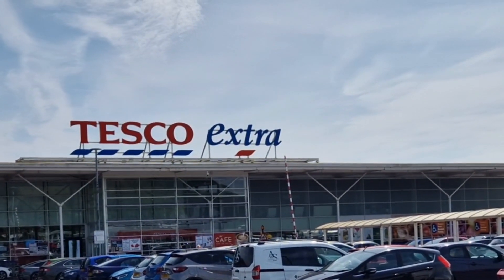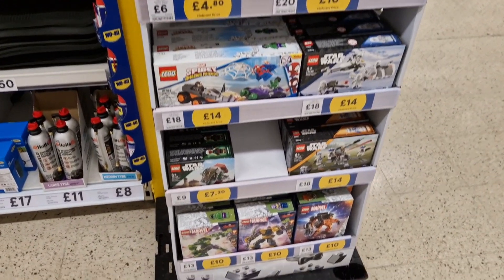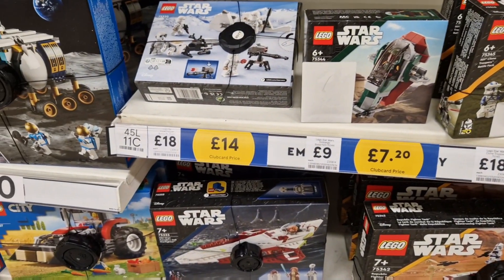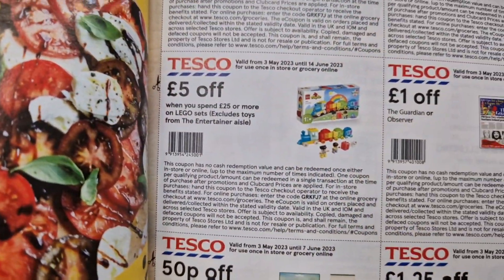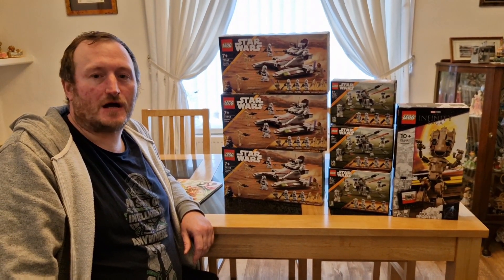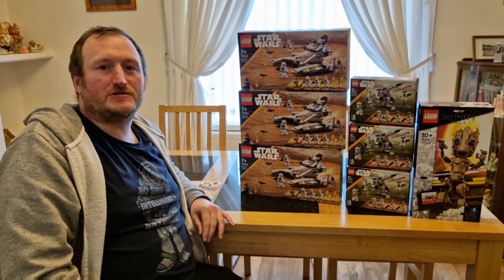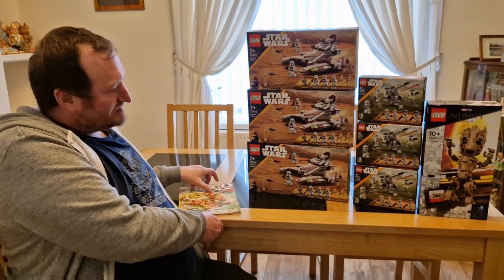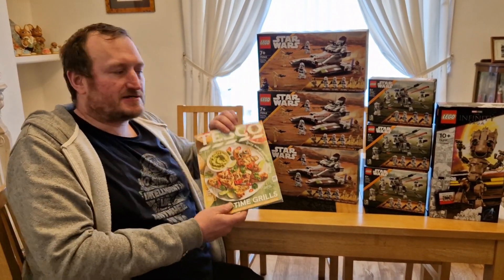Lego Tesco Vouchers And Clubcard Deals SAVING 40%+ Star Wars 75342 Republic Fighter Tank Investment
Lego Clubcard Bargain May 18th
Using £5.00 of £25 Lego Spend  instore magazine voucher

75342 Republic Fighter Tank
75345 Clone Troopers
76217 I Am Groot